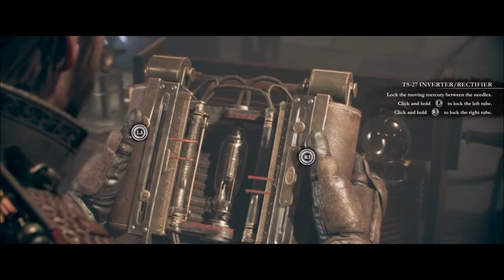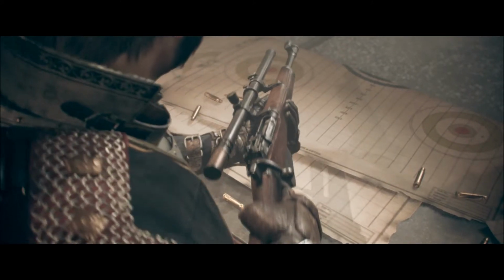The Order 1886: Walk Through - Part 3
PLEASE leave any questions or comments you have below!